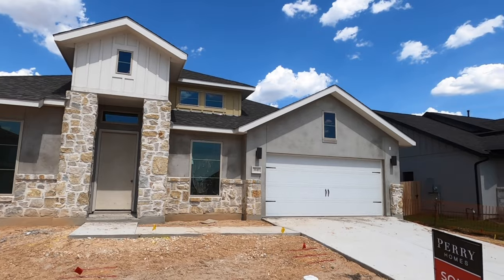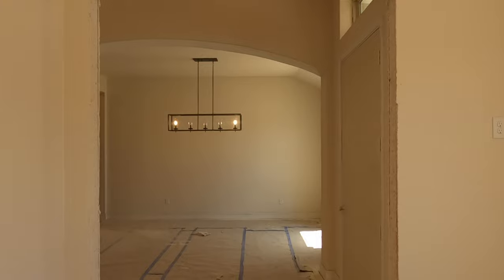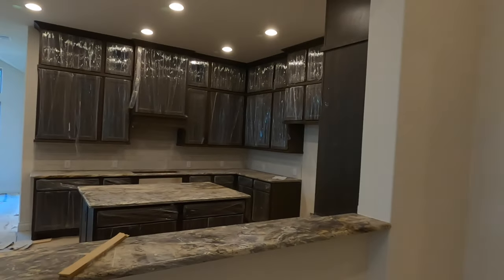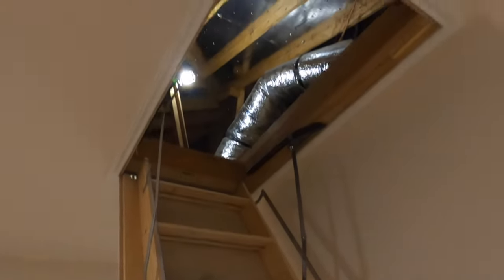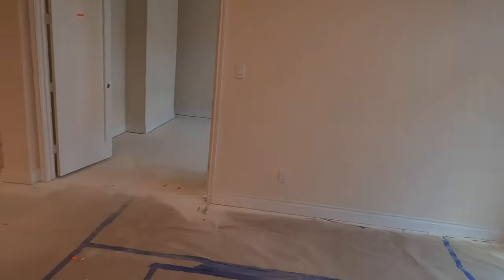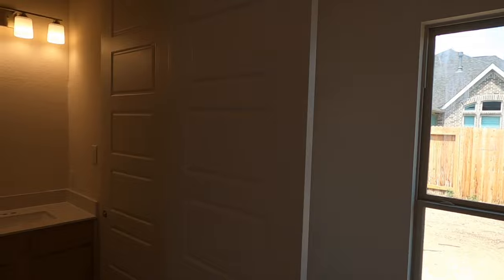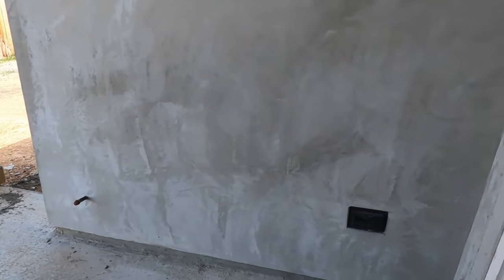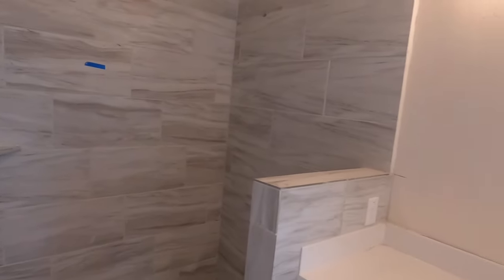Perry Homes Plan 3257S, The Village of Mill Creek, Seguin Tx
Video tour of a home one of my clients just got under contract for an amazing price. This plan is 3257 Sq Ft, 4 Bed and has a 3 car garage.
I am a local Realtor that helps people relocate to the greater San Antonio are to include New Braunfels to Boerne.